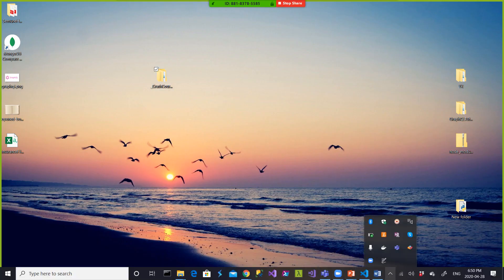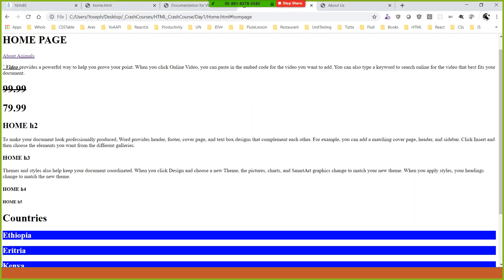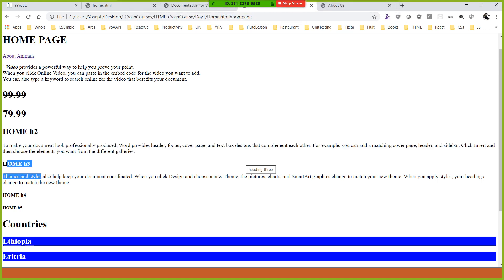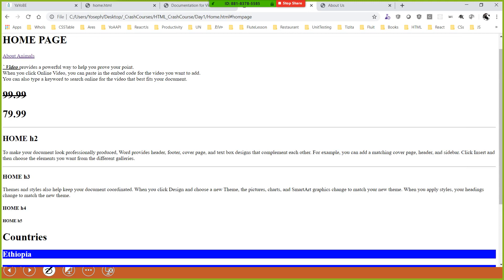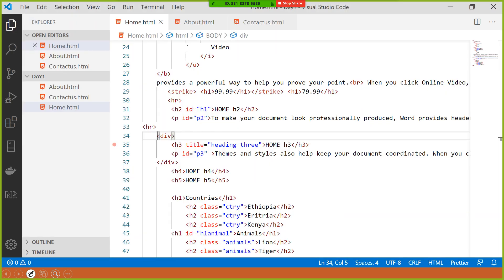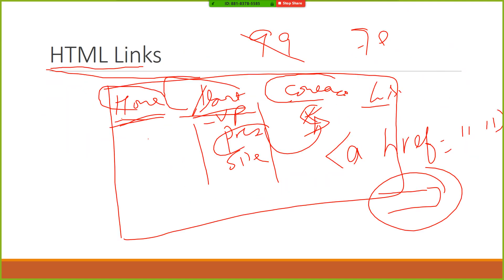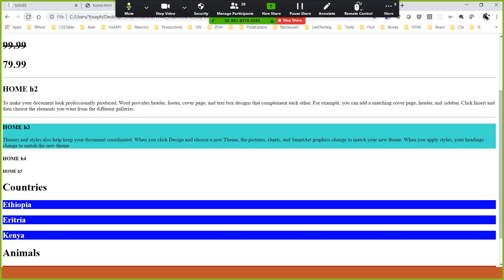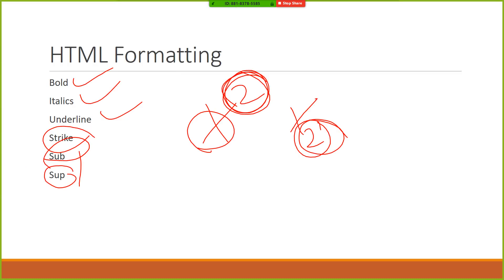Part 4- HTML in Amharic Language Line Break, Horizontal Line, Sub Script and Superscript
This is a crash course on HTML, CSS, and Java Script in Amharic Language